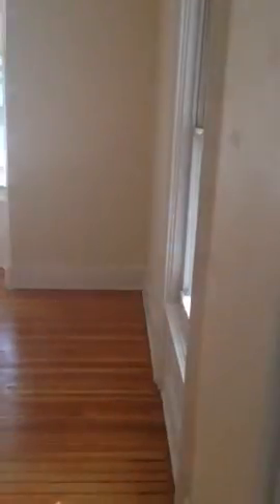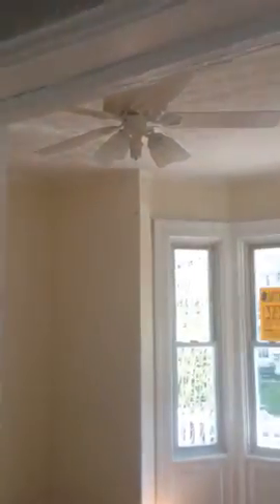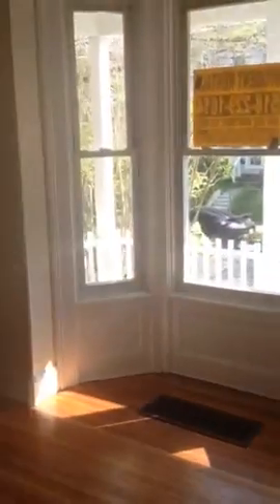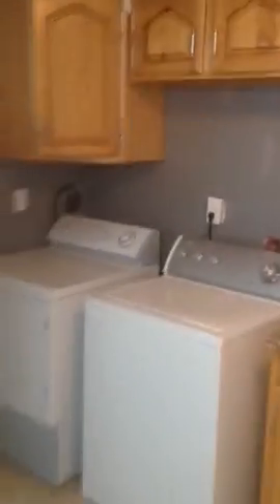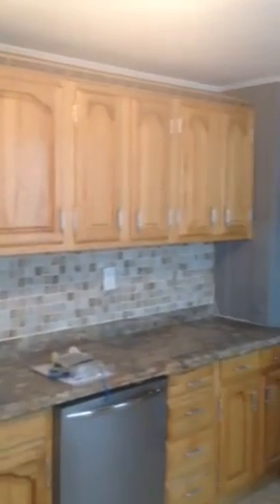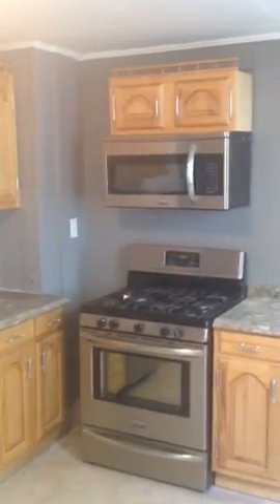58 Elberon 1st Floor